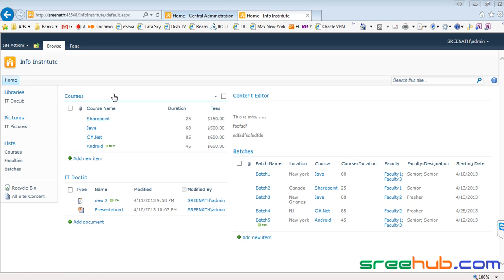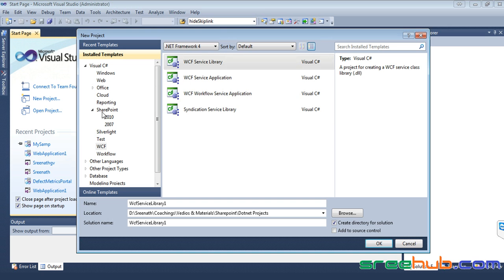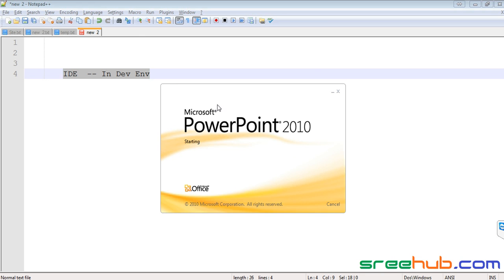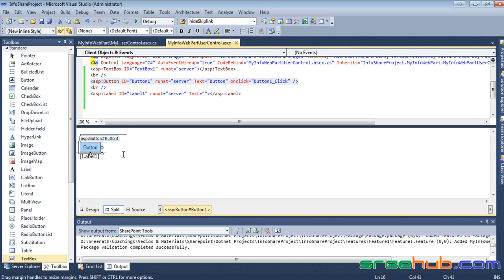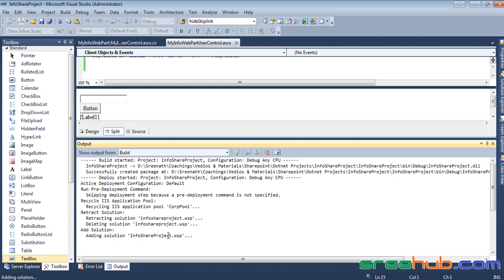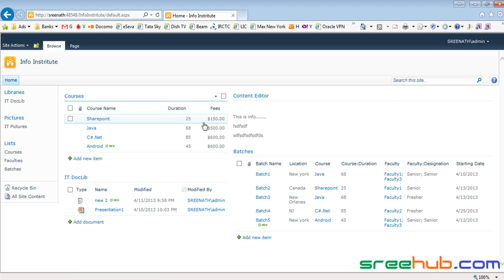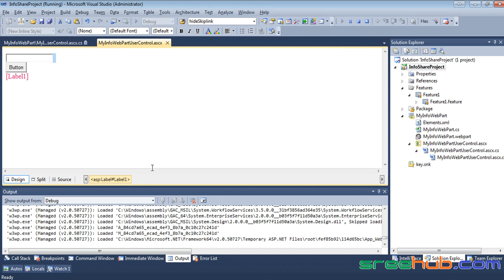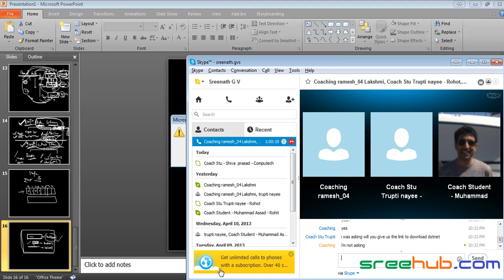14 Sharepoint Class - Web Parts Custom From DotNet (.Net)